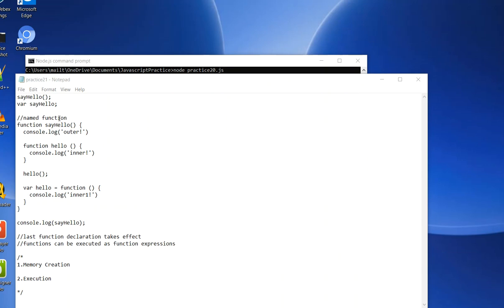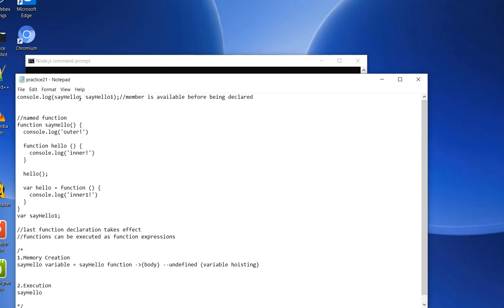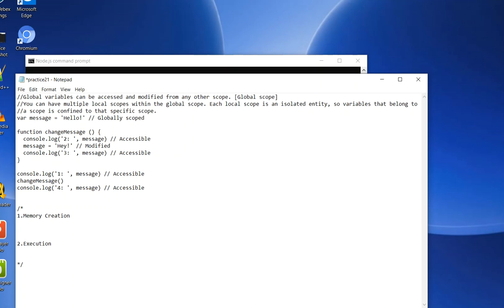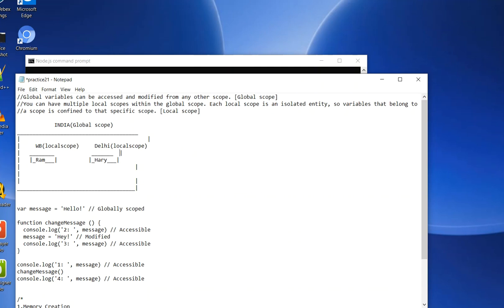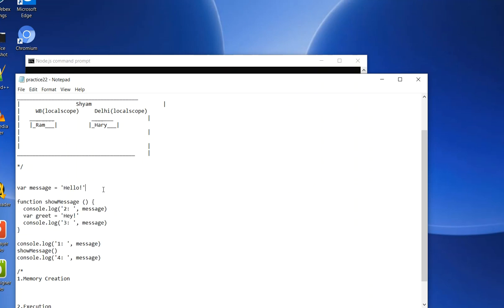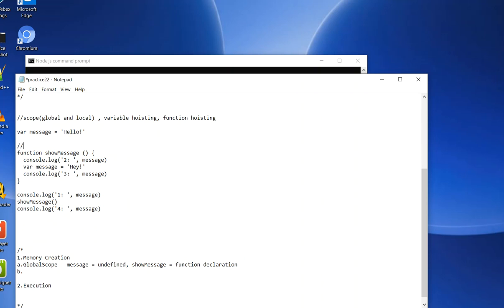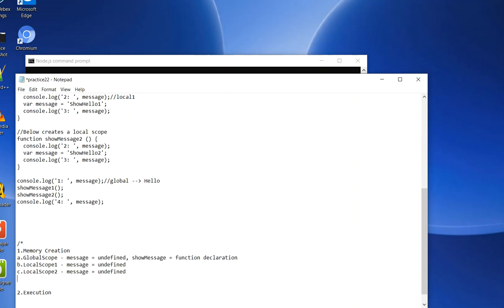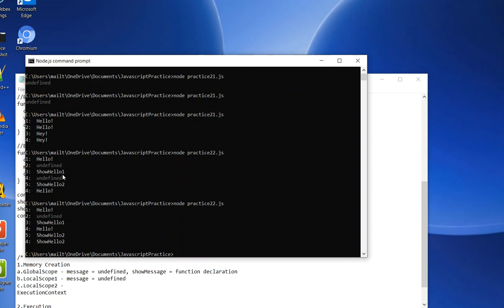Javascript Fundas : Hoisting And Scope